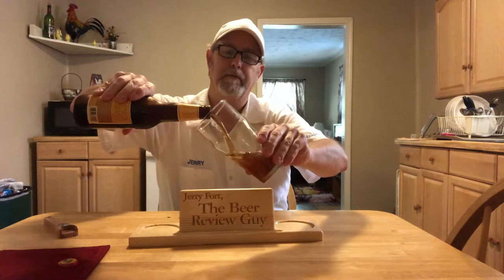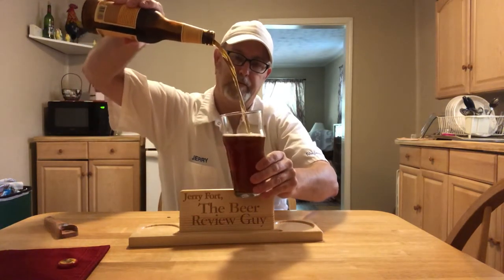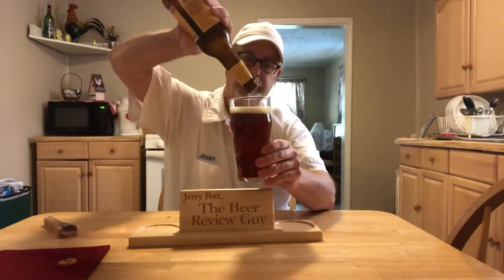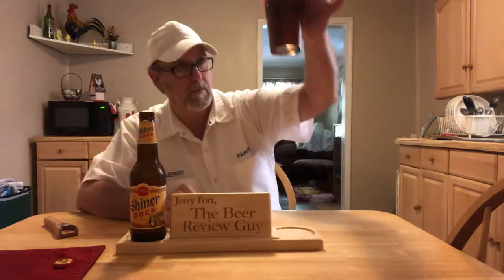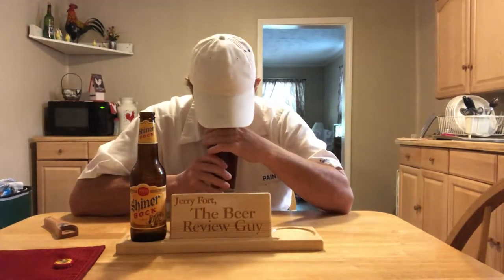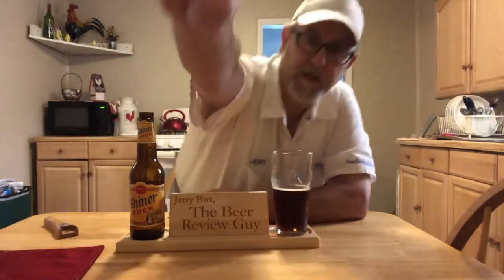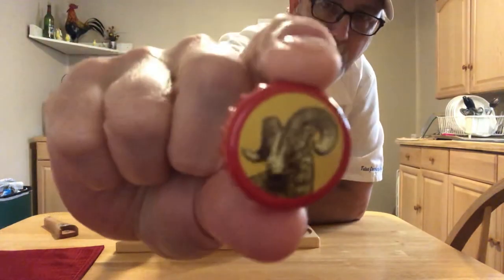Shiner Bock Beer 4.4% abv # The Beer Review Guy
Revisit.